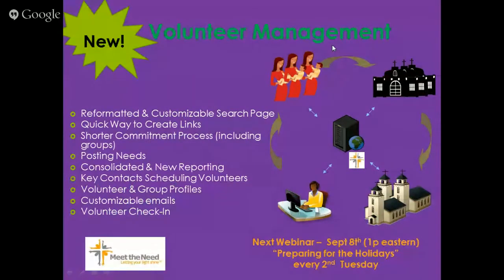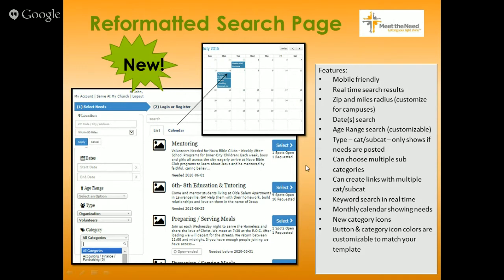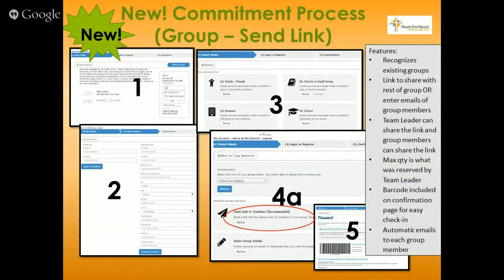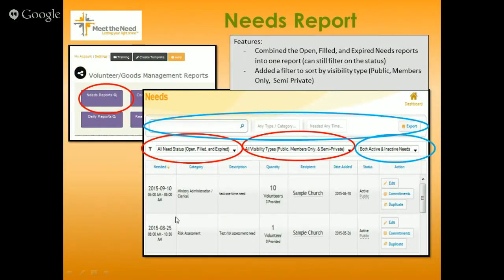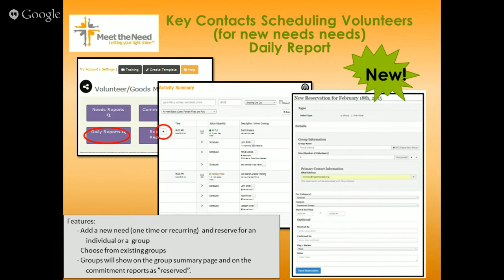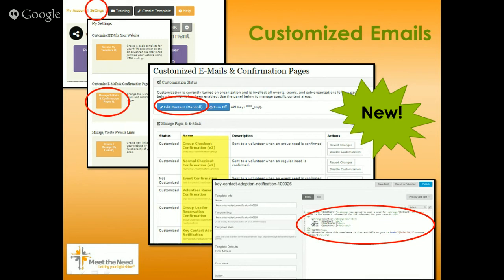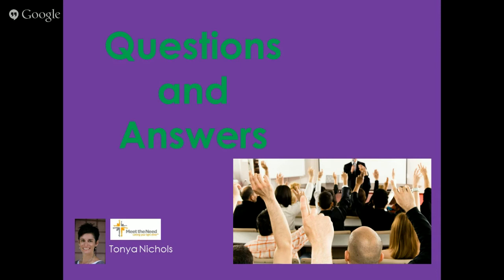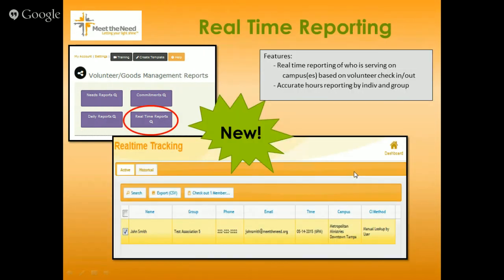MTN Aug 2015 Webinar - "Volunteer Management Made Easy"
MTN "Volunteer Management Made Easy" Webinar